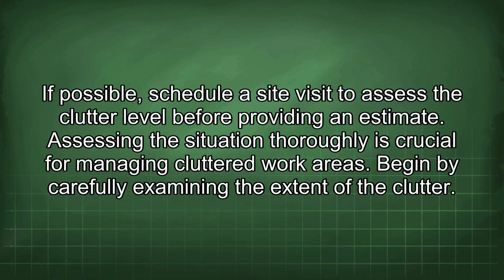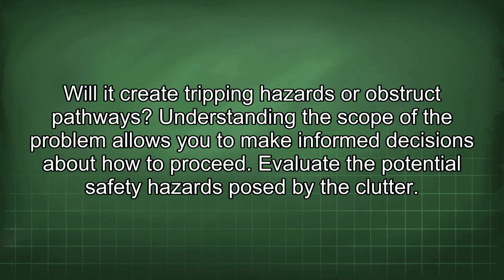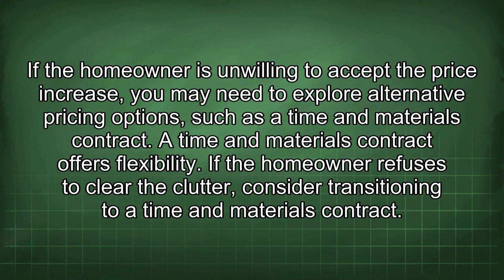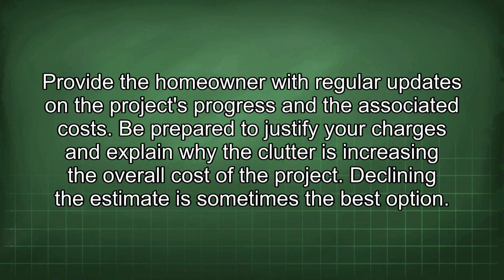Electrical Work Obstacles Handling Cluttered Work Areas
Dealing with cluttered work areas can be tricky. This video discusses assessing clutter, homeowner communication, and pricing strategies. Learn to handle cluttered job sites effectively and safely.